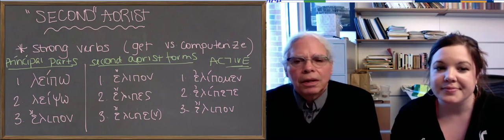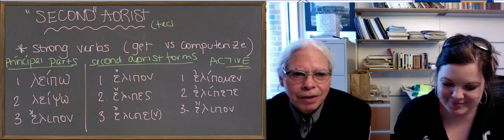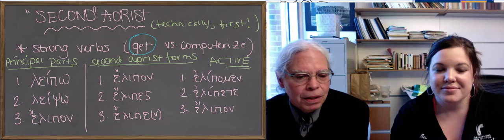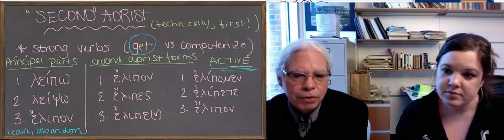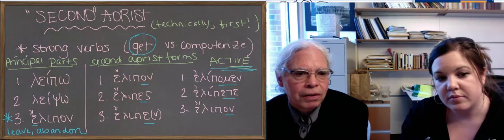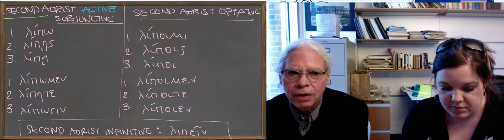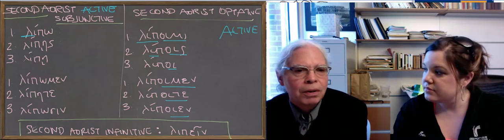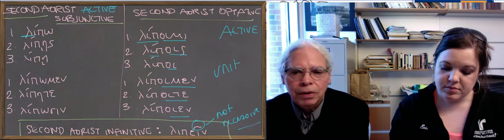Learn Ancient Greek: 38_Unit 7 Second Aorist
Professor Muellner describes a "new" kind of aorist form. Until now, the unifying theme in aorist active and middle forms has been the '-sa-' before the endings. The "second" aorist forms operate on an older principle, they are strong verbs that demonstrate an alternation in their stem vowels to denote tense. Pages 169-172 in the Hansen & Quinn textbook offer more complete paradigms.